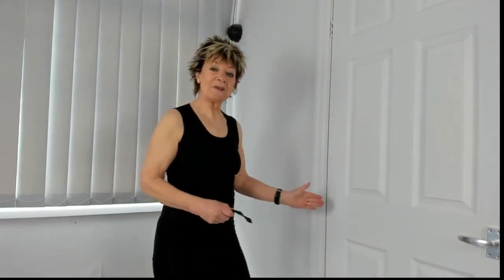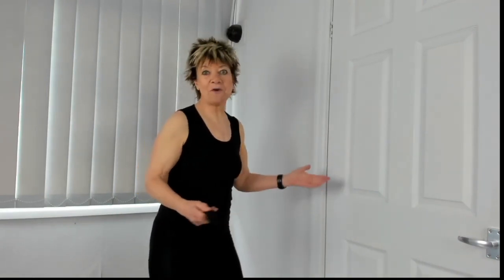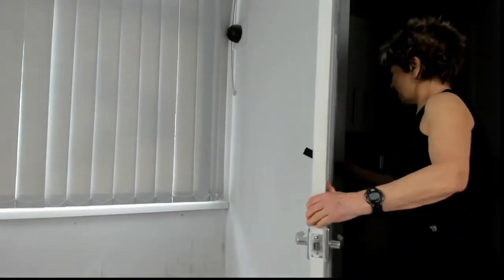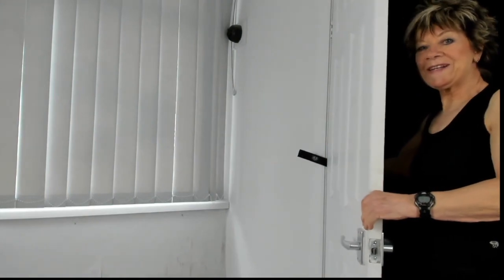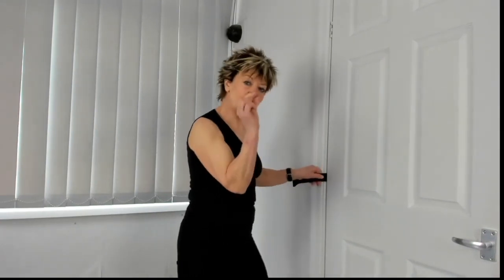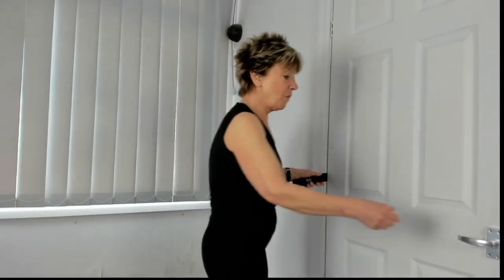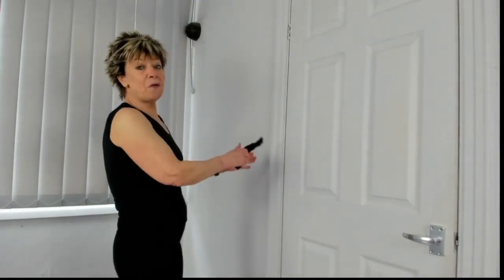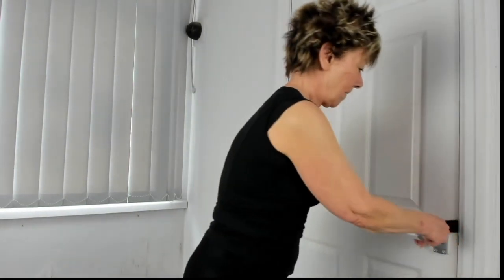how to use a door anchor 720p